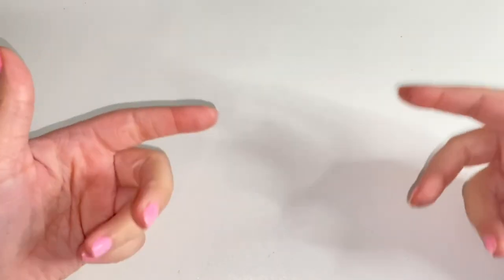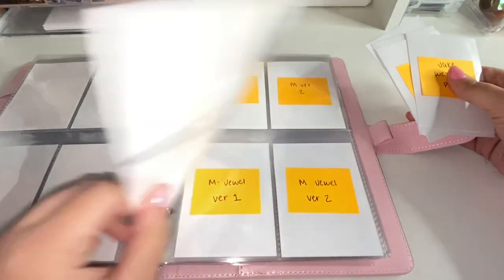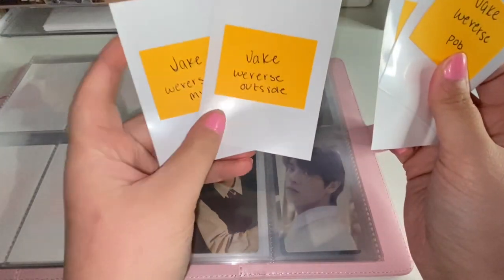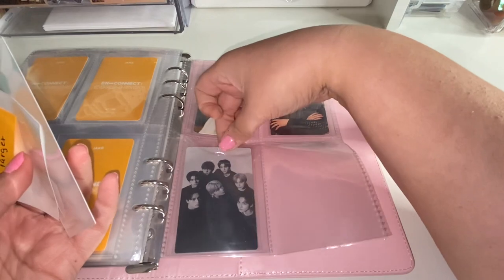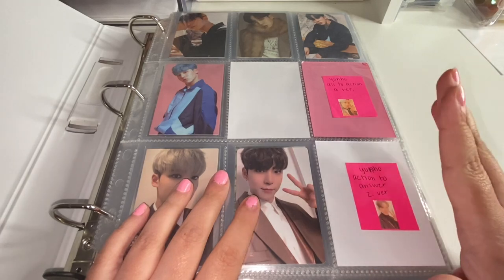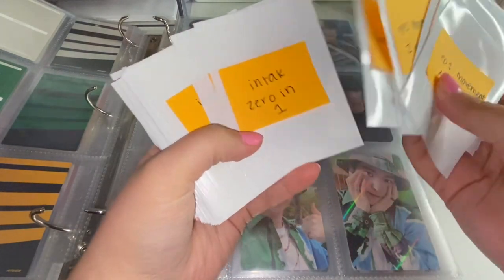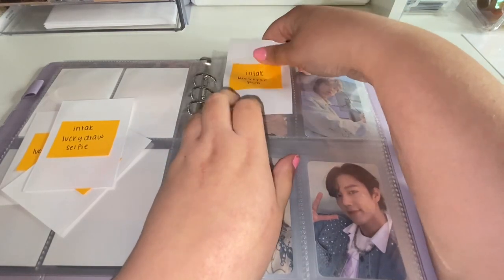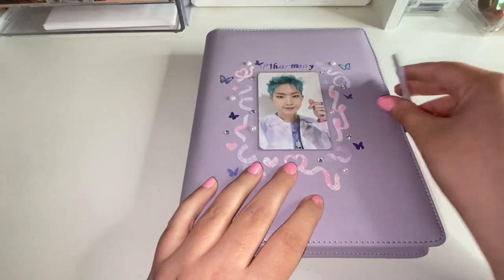♡ setting up my binders for new comebacks! #2 ♡